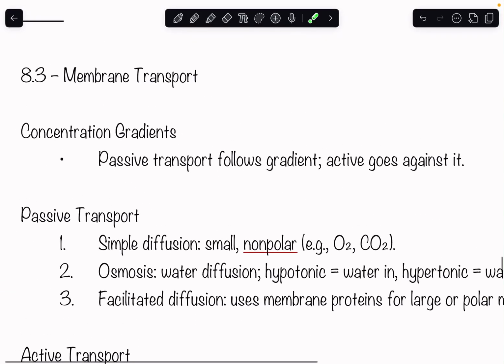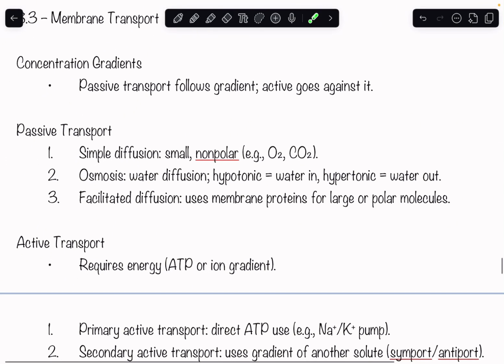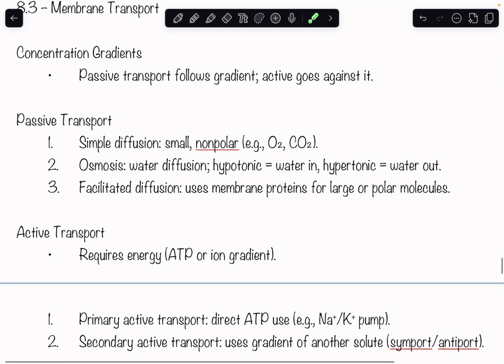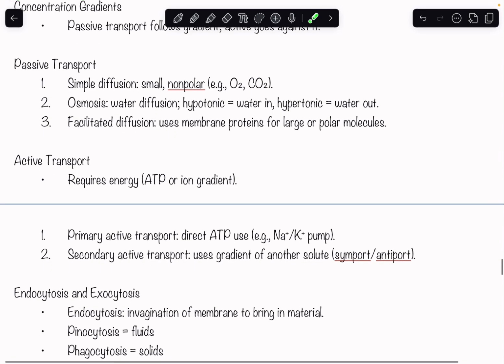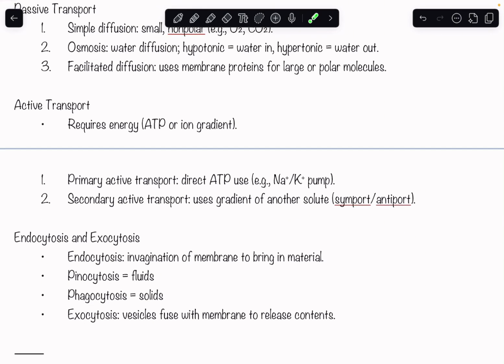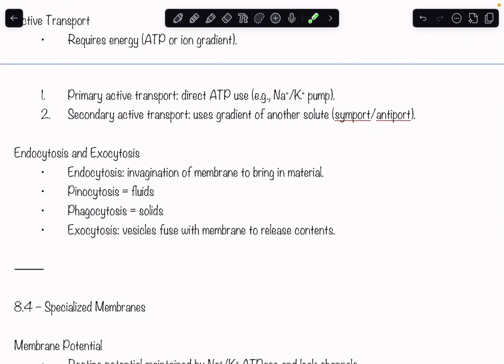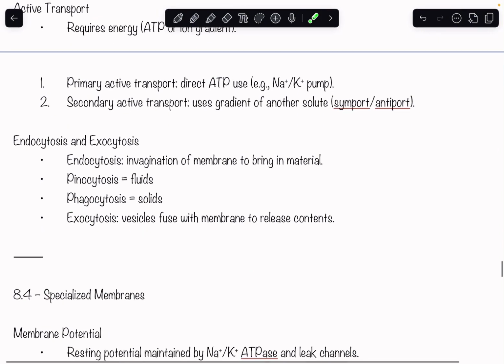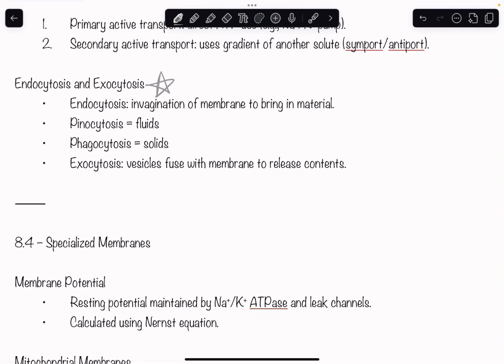MCAT biochemistry chapter 8.3 membrane transport